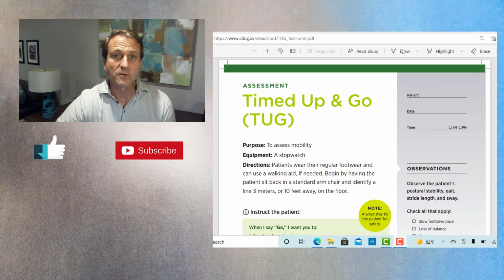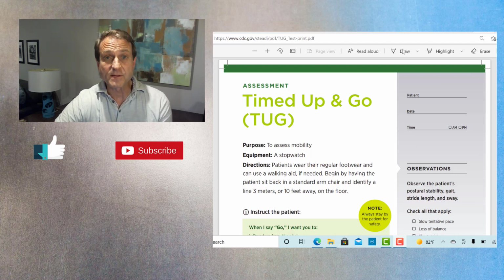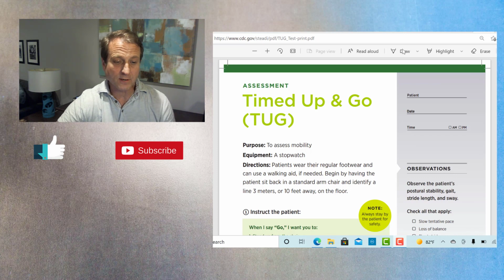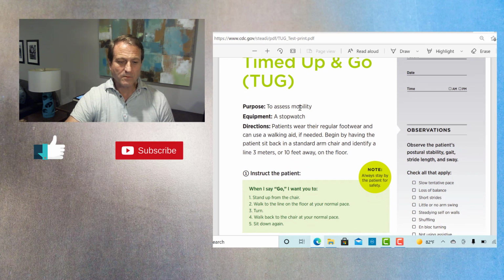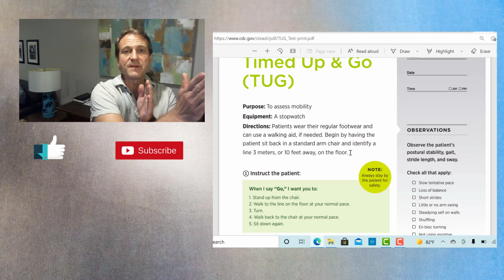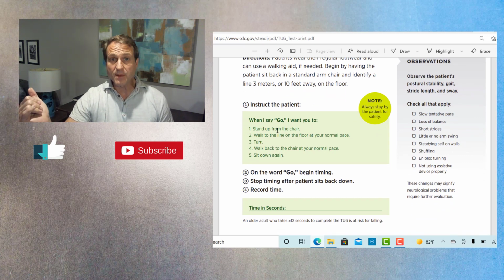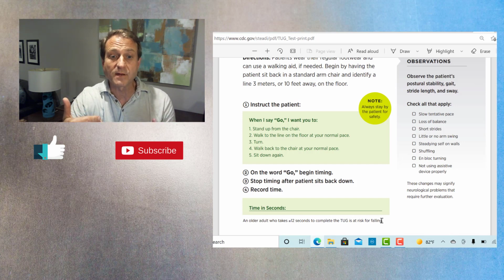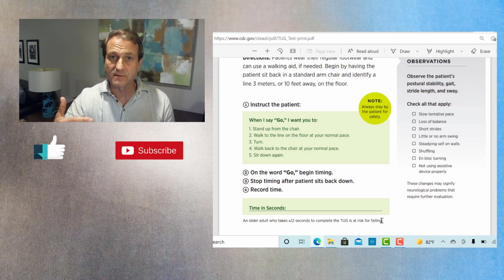Senior Fall Prevention: Do you need a walker?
In this video you will learn about the easiest way to test yourself at home to see if you need a walker to prevent falls. While there are many options to prevent falls a walker or cane is one of them but many people do not know if they need one.  Watch this video to learn if you do.